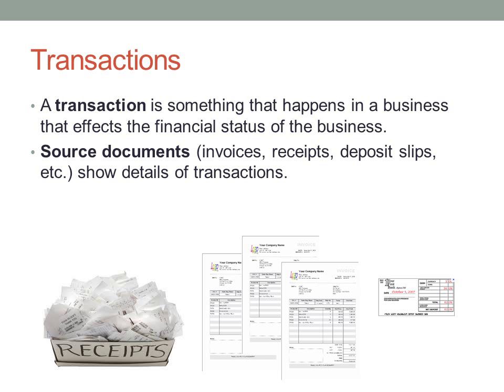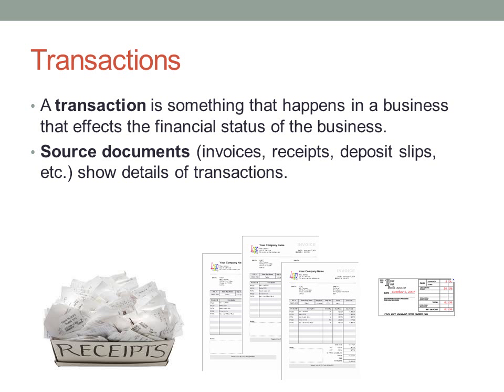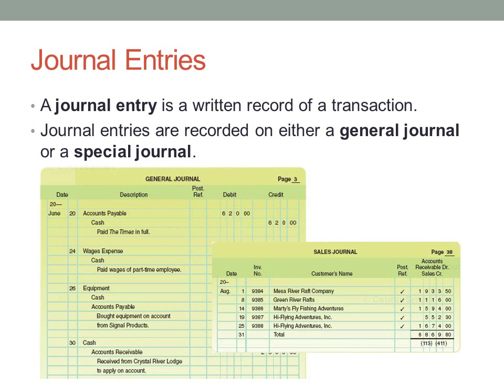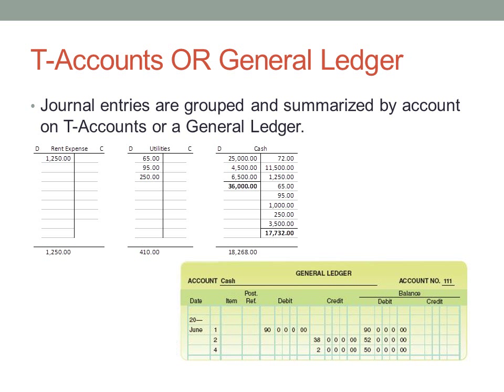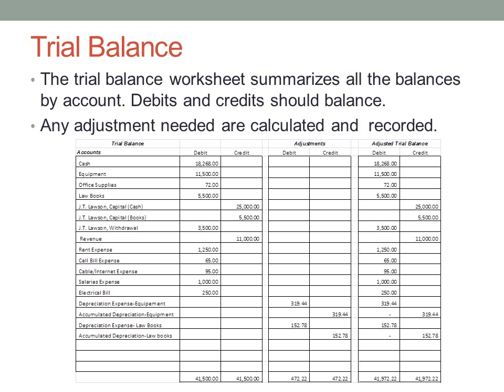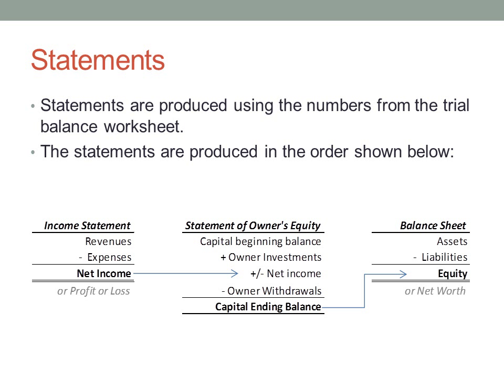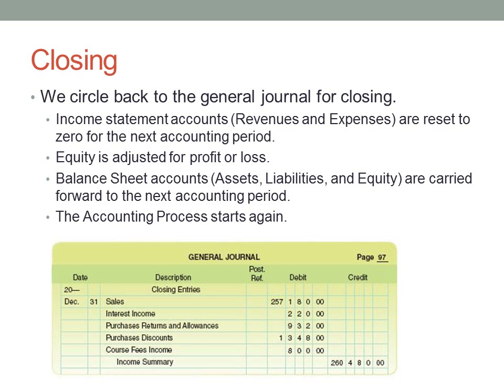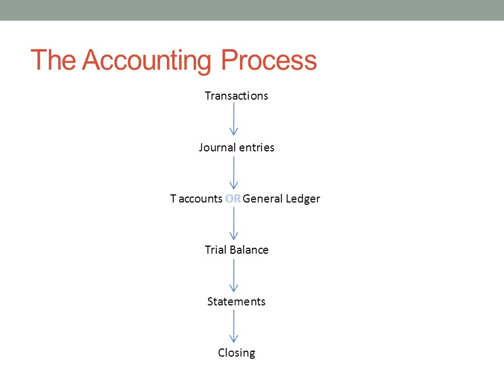The Accounting Process